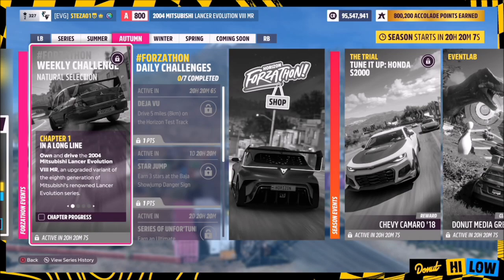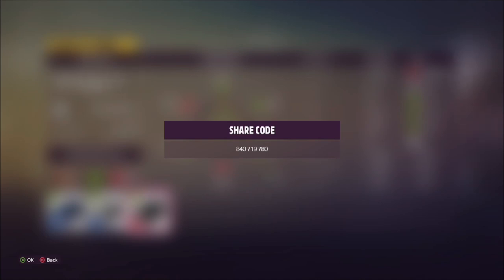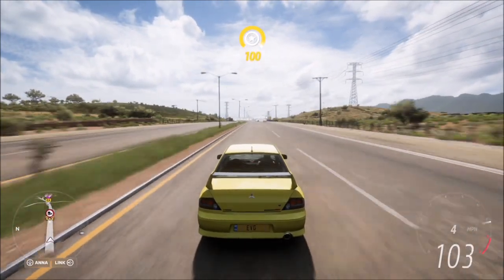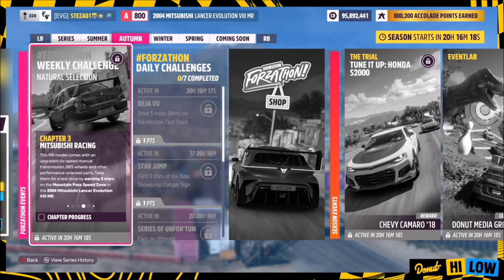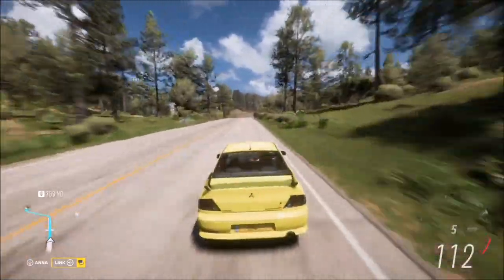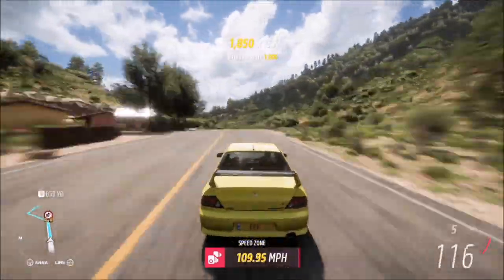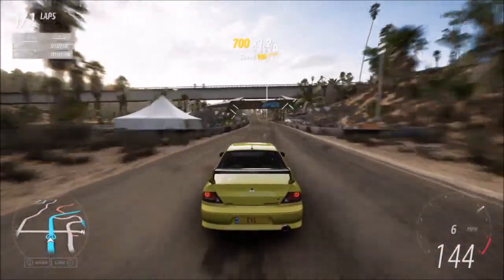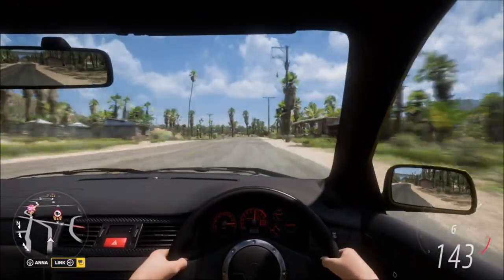Forza Horizon 5 - Forzathon Guide - Natural Selection - HARD CHARGER SKILL GUIDE - 04 Mitsubishi Evo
This weeks Forzathon wants you to use the 2004 Mitsubishi Evo to complete the following challenges:
- Earn a hard charger skill
- Earn 2 stars from the mountain pass speed zone
- Win a road OR dirt race